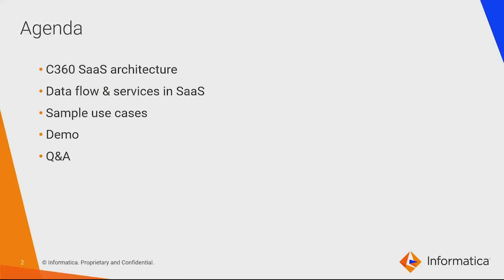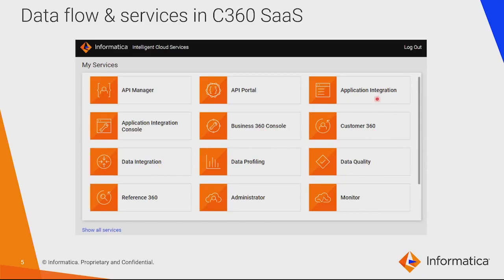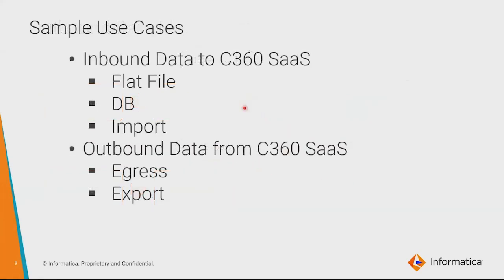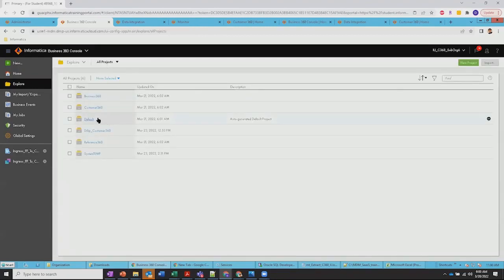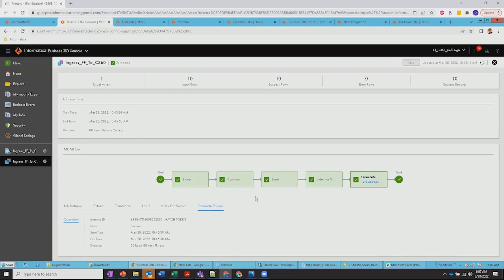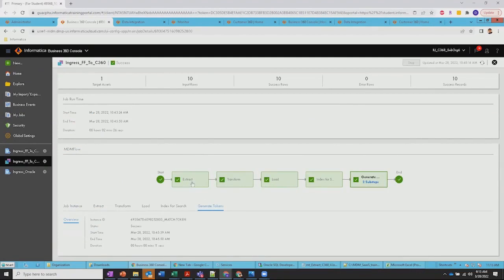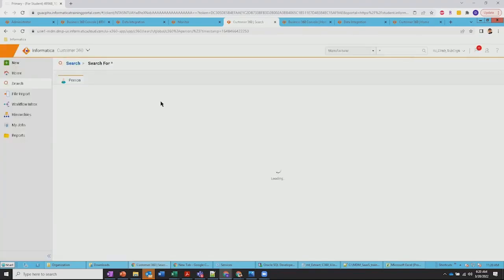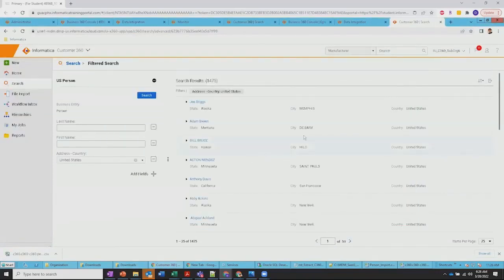Ingesting data from internal source to C360 SaaS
This webinar is intended for architects and developers to understand how C360 SaaS communicates with on-prem applications. In this webinar, you will see how the source data is cleansed and processed using Cloud technologies with the new capabilities.